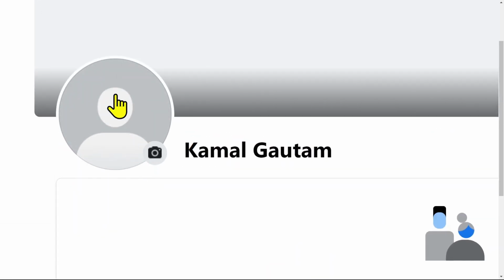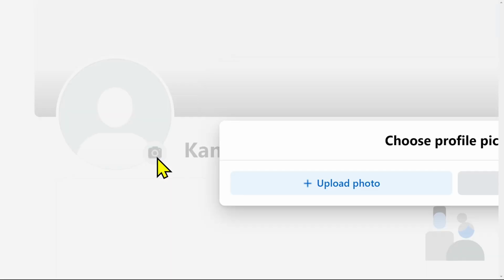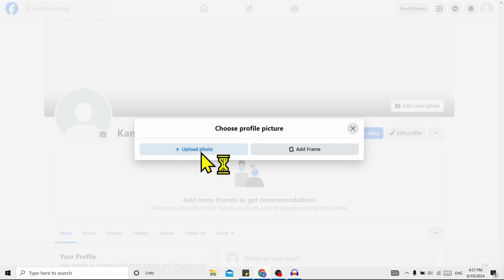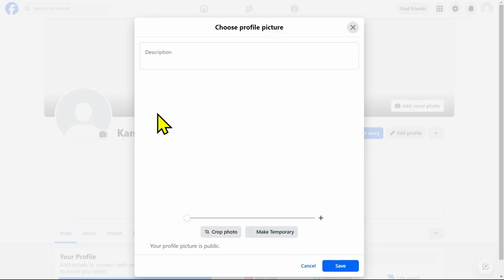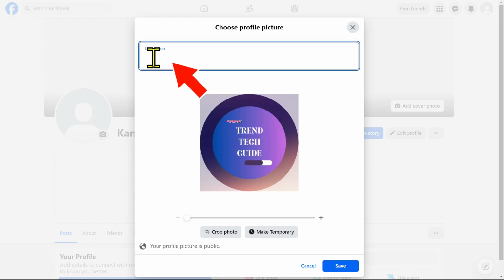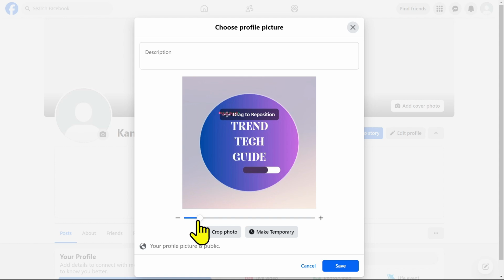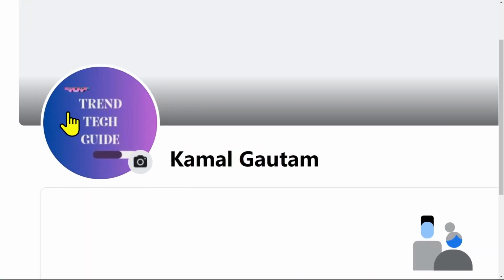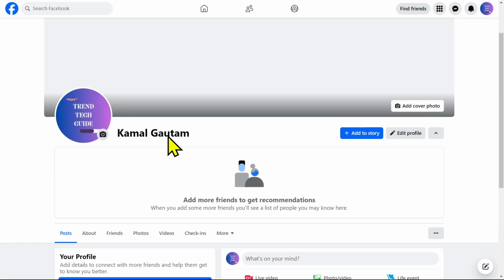How to Set a Profile Picture on Facebook: Complete Step-by-Step Guide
Learn how to set a profile picture on Facebook with this comprehensive step-by-step guide. Whether updating your existing photo or adding a profile picture for the first time, this tutorial will walk you through the process. We'll cover selecting the perfect image, uploading it to your profile, and adjusting the settings to ensure it looks just right. Enhance your Facebook presence by following these easy instructions to update your profile picture.

👉 Explore more!